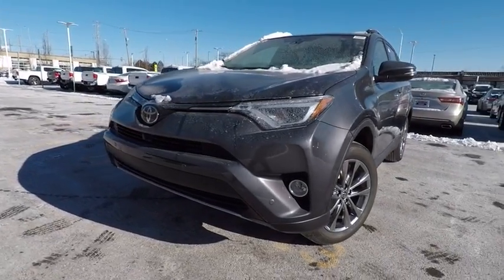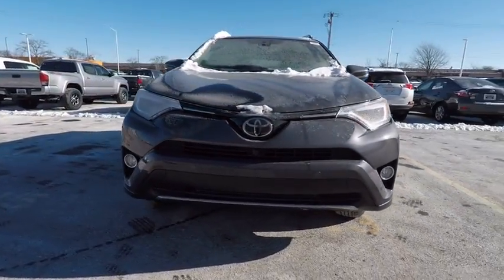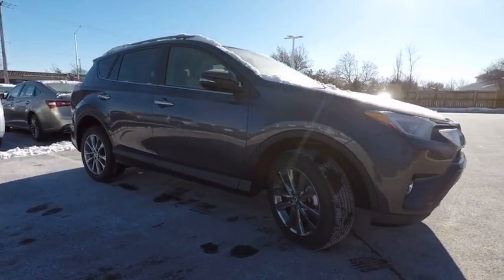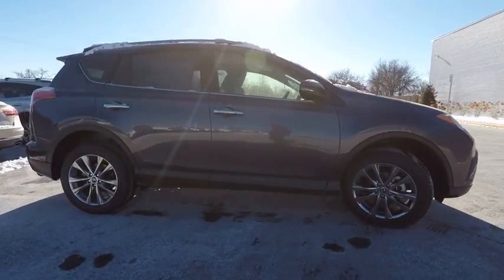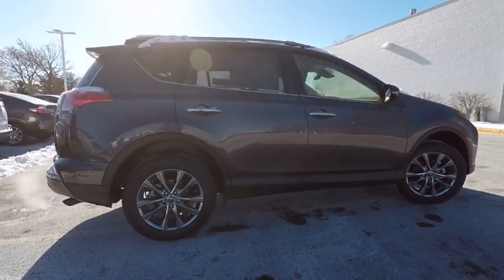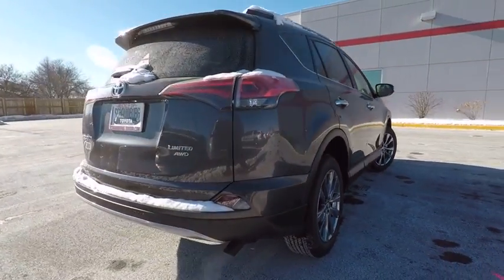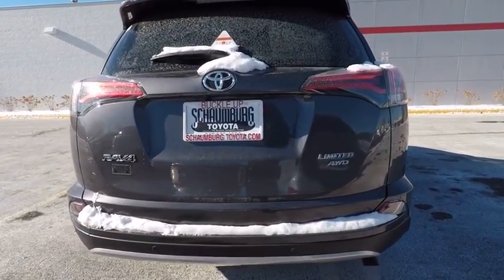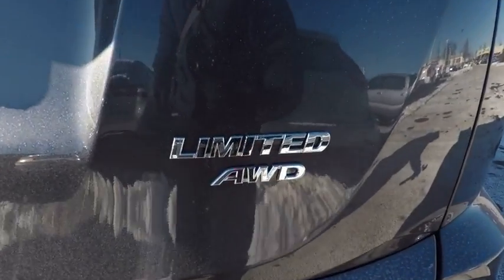2018 Toyota RAV4 Limited Schaumburg IL 180982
2018 Toyota RAV4 Limited

Schaumburg Toyota
875 W Golf Rd

TECH PACKAGE|50 STATE EMISSIONS|TONNEAU COVER|ALL WEATHER MATS|WHEEL LOCKS